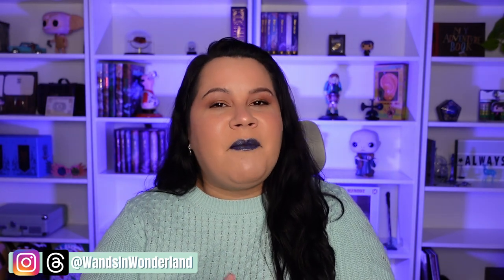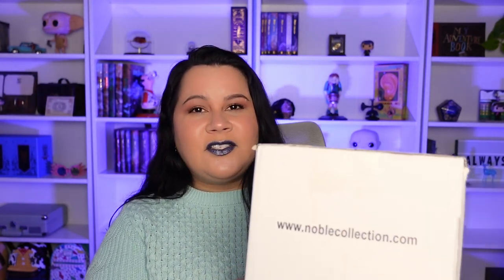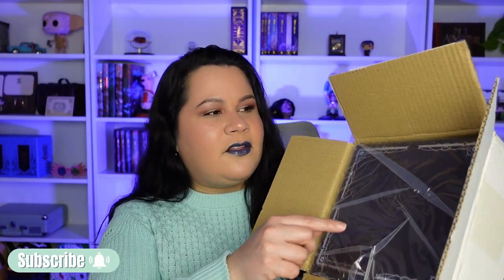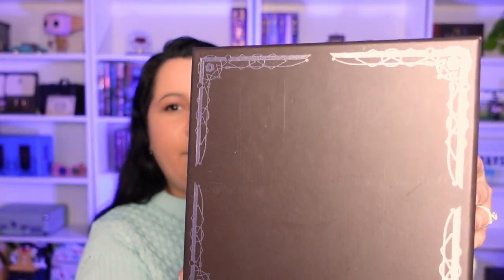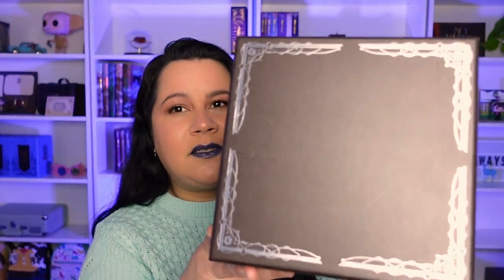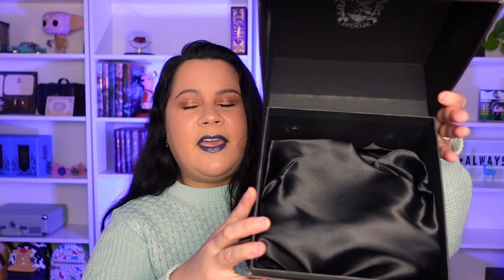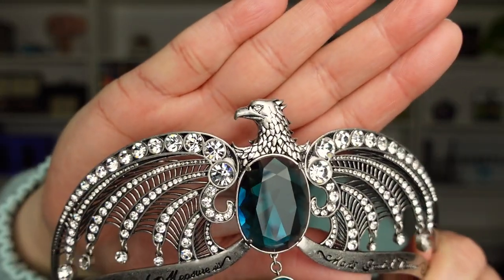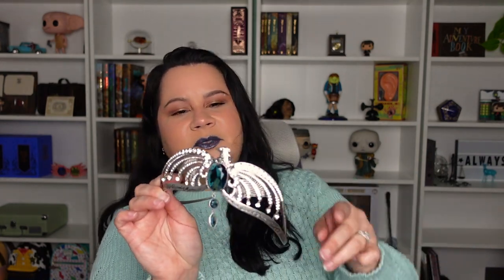My Most Expensive Replica Yet | Ravenclaw Diadem Unboxing